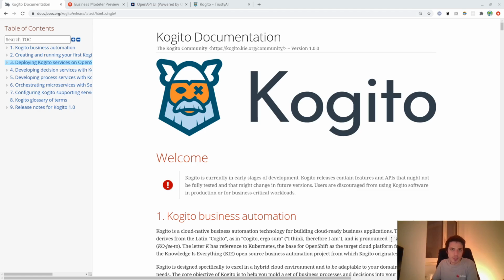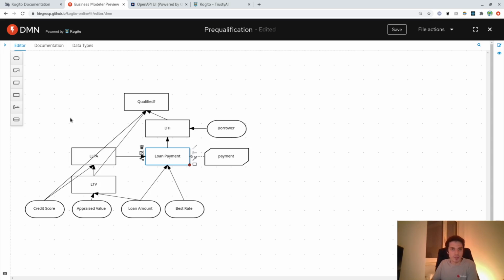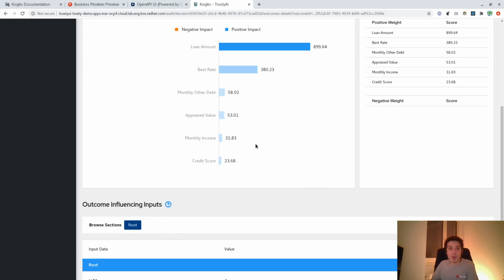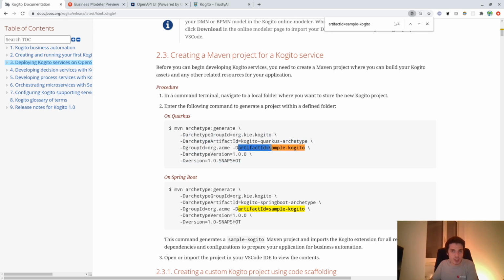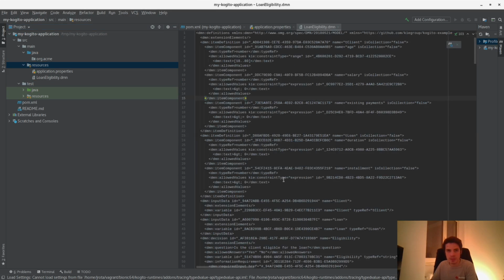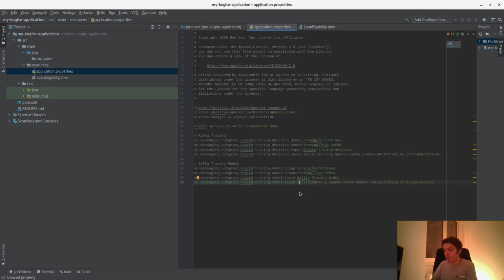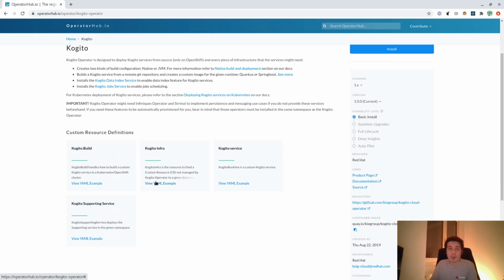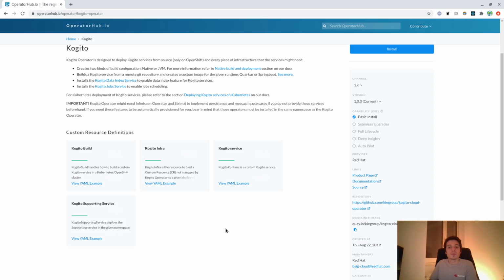How to integrate your Kogito application with TrustyAI - Part 1